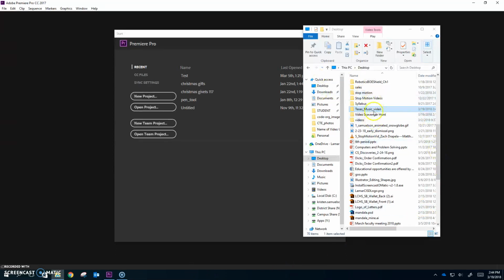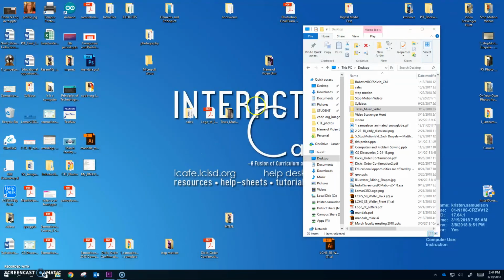Premiere Pro TX Music Video Setup